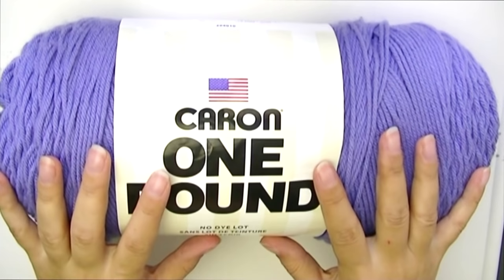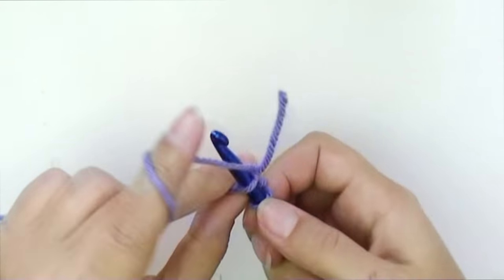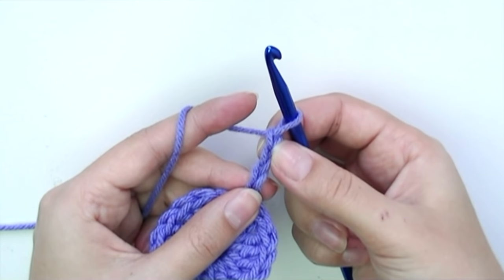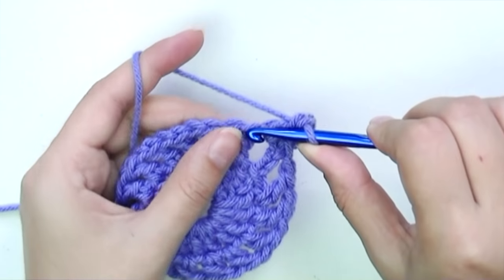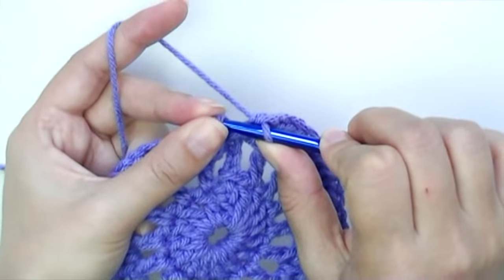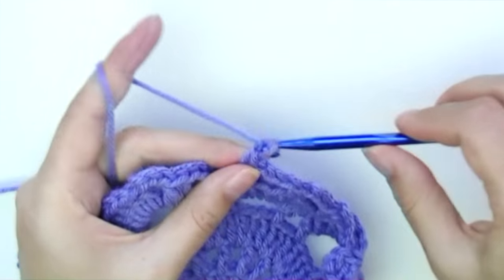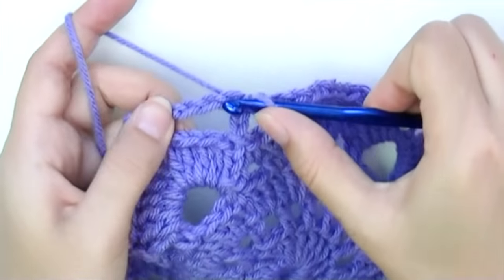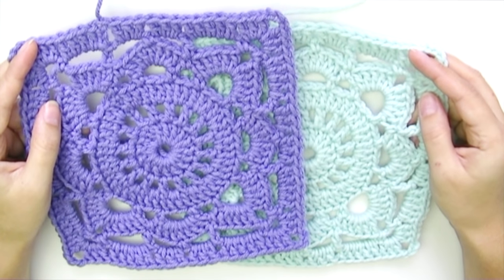How to Crochet Willow Square Easy Tutorial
WRITTEN PATTERN:
- ch 5, sl st into the 1st ch to form a circle.
1) ch 3, 15 dc into the circle. sl st into the 3rd ch.
2) ch 4, dc into next st.
{ch 1, dc into next st} around. sl st into the 3rd ch.
3) ch 3, {2 dc into ch-1 sp, 1 dc into next st} around. sl st into the 3rd ch.
4) {ch 5, sk 2, sc into next st,
ch 3, sk 2, sc into next st,
ch 4, sk 2, sc into next st,
ch 3, sk 2, sc into next st} 4 times.
5) sl st into the ch-5 sp,
[ch 3, 4dc, ch 3, 5 dc] into the ch-5 sp,
{sc into ch-3 sp,
7 dc into ch-4 sp,
[5dc, ch 3, 5dc] into ch-5 sp} around. sl st into the 3rd ch.
6) ch 6, [sc, ch 3, sc] into ch-3 sp,
{ch 4, dc into the sc from the prev. round,
ch 3, sc into the 4th dc of the dc-7 fan,
ch 3, dc into the sc from the prev. round,
ch 4, [sc, ch 3, sc] into next ch-3 sp} around. sl st into the 2nd ch from beginning.
7) sl st into the ch-4 sp to the left.
ch 3, 4 dc into the space,
{[3dc, ch 3, 3 dc] into the ch-3 sp,
5 dc into ch-4 sp,
3 dc into ch-3 sp,
3 dc into next ch-3 sp,
5 dc into ch-4 sp} around.  sl st into the 3rd ch. ch 1. pull up a long loop. cut off the yarn.